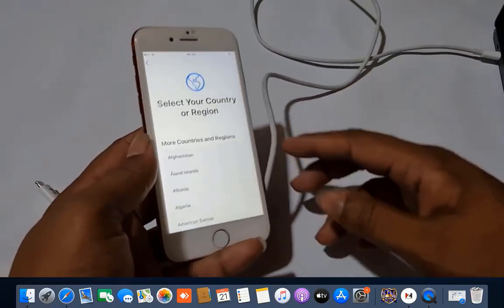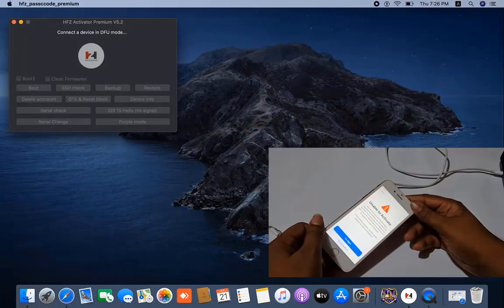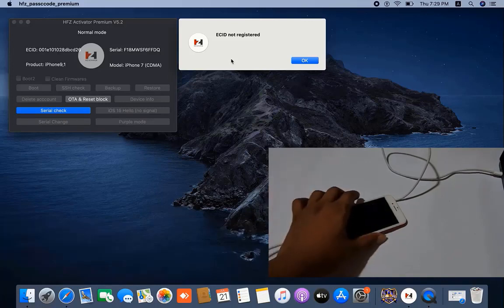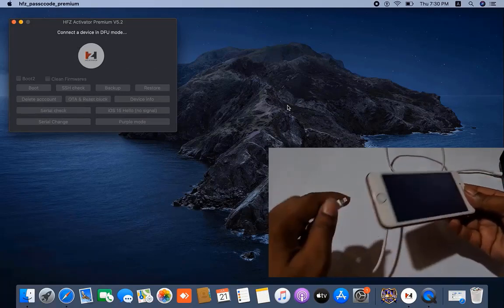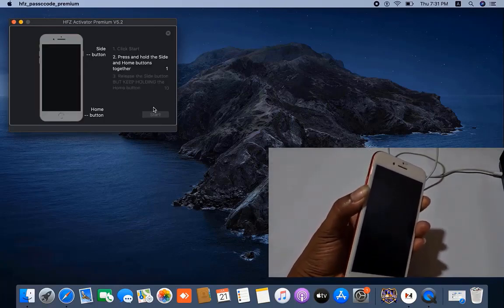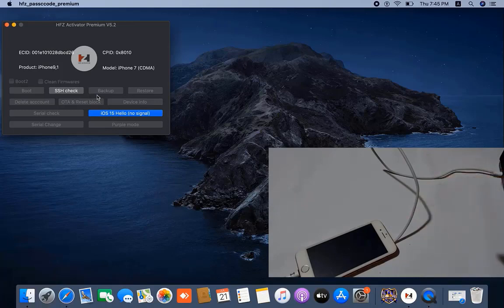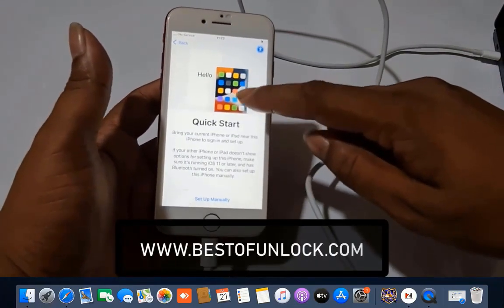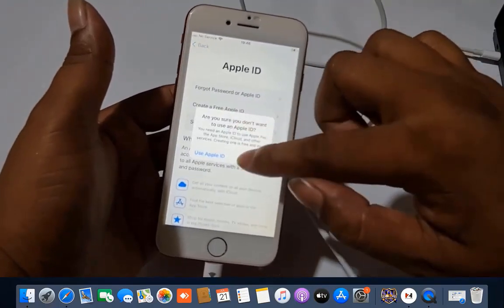iOS 15.7 बाईपास iCloud एक्टिवेशन लॉक iPhone 7 बाईपास iCloud आईडी iOS 15.7 iCloud बाईपास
𝐒𝐨𝐦𝐞 𝐢𝐧𝐟𝐨𝐫𝐦𝐚𝐭𝐢𝐨𝐧 𝐢𝐧 𝐭𝐡𝐢𝐬 𝐯𝐢𝐝𝐞𝐨 𝐰𝐞 𝐚𝐫𝐞 𝐭𝐚𝐥𝐤𝐢𝐧𝐠 𝐚𝐛𝐨𝐮𝐭
इस वीडियो में हम आपको बता रहे हैं कि अगर आपके पास iPhone 6s से x iOS 16 है, तो अपडेट या रिस्टोर के बाद iCloud लॉक कैसे करें, जब आप अपने iPhone को एक्टिवेट करने की कोशिश करते हैं, अगर आप iCloud आईडी पूछते हैं और Apple ID और पासवर्ड भूल जाते हैं, तो कैसे रिकवर करें और hfz के साथ कैसे एक्टिवेट करें। अपने iPhone को इस्तेमाल के लिए एक्टिवेटर करें, याद रखें कि बाईपास हैलो स्क्रीन के बाद बिना जेलब्रेक वाले iOS 16.x.x डिवाइस सिम कार्ड काम नहीं करते हैं, अगर पासकोड है तो डिवाइस ECID फ़ाइलों का बैकअप लेने पर सिम काम करेंगे।

सभी iPhone 8 Plus ... 𝐆𝐫𝐨𝐮𝐩𝐬

Apple ID को बायपास कैसे करें,
iCloud लॉक को बायपास कैसे करें,
iCloud को बायपास कैसे करें
iCloud को कैसे हटाएँ,
iCloud हटाएँ,
iCloud हटाएँ
iCloud ID हटाएँ,
iCloud ID बायपास,
iPad Mini 4 iCloud बायपास
iPad Mini 4 iOS 15.5 iCloud बायपास
iPad मिनी 4 iOS 16 iCloud को बायपास करता है,
iPad छठी पीढ़ी iCloud को बायपास करती है,
iPad पाँचवीं पीढ़ी iCloud ID को बायपास करती है,
iPad छठी पीढ़ी Apple ID को बायपास करती है
iPad पाँचवीं पीढ़ी को बायपास कैसे करें
iPad छठी पीढ़ी iOS 15.5 iCloud को बायपास करती है,
iPhone 6S iOS iOS 16 iCloud को बायपास करती है,
iPhone 8 iOS 16 iCloud को बायपास करती है,
iPhone 8 iOS 16 प्लस iCloud को बायपास करता है,
iPhone 8 प्लस iCloud ID iOS 16 को बायपास करता है
iPhone 8 प्लस iCloud iOS 16 को बायपास करता है
iPhone 7 प्लस iCloud iOS 15.7 को बायपास करता है
iPhone 7 iCloud iOS 15.7 को बायपास करता है
iPhone 7 iCloud iOS 16 को बायपास करता है,
iPhone x iOS 16 iCloud को बायपास करता है,
iPhone 6s बाईपास आईक्लाउड,आईफोन
आईफोन 6s प्लस आईक्लाउड आईओएस 15.7 को बायपास करता है
आईफोन x आईओएस 15.5 आईक्लाउड को बायपास करता है,
आईफोन x आईओएस 15.4.1 आईक्लाउड को बायपास करता है,
आईफोन x आईओएस 15.6 आईक्लाउड को बायपास करता है,